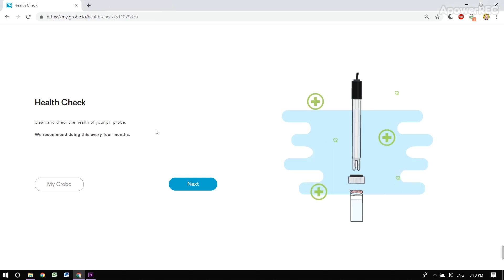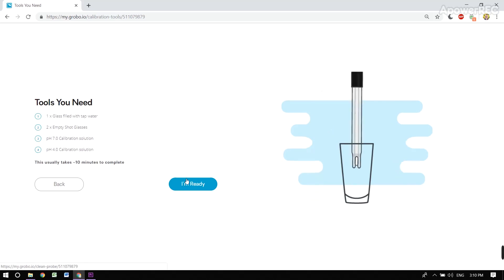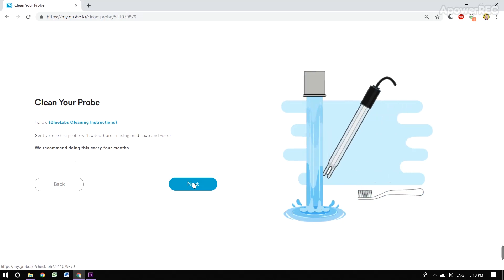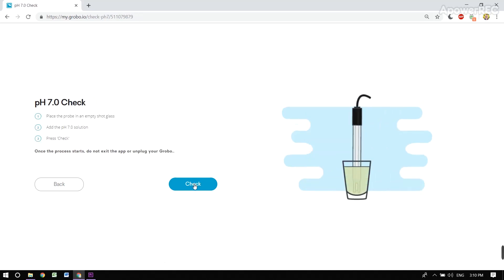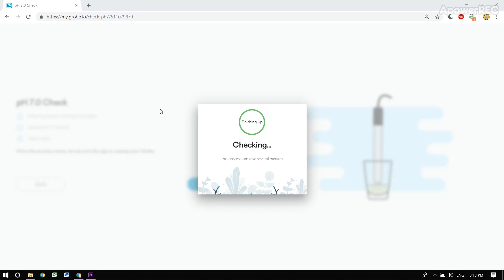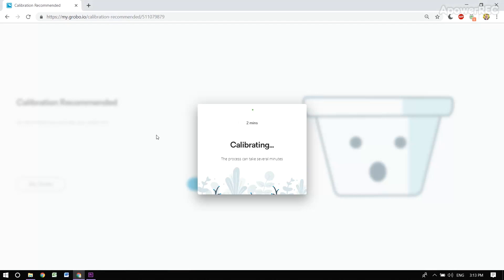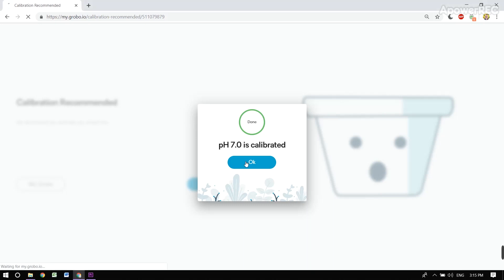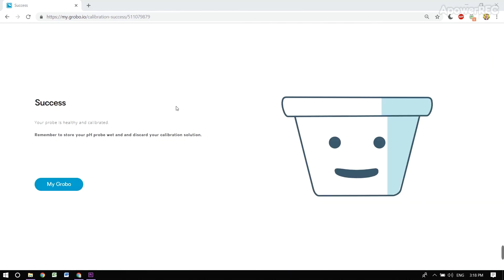Grobo - How to do a Health Check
How to do a health check on your Grobo.

Grobo is the completely automated hydroponic grow box. Just plant your seed and let Grobo take care of all the hard work.